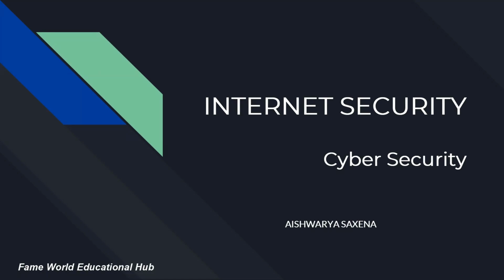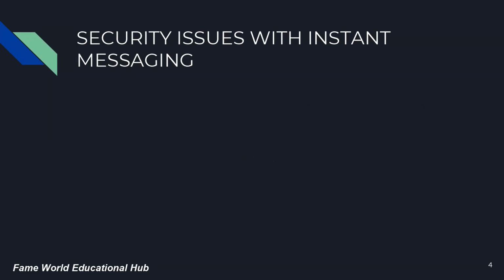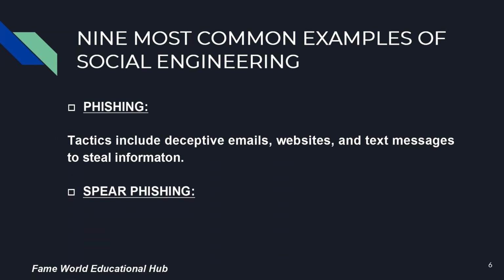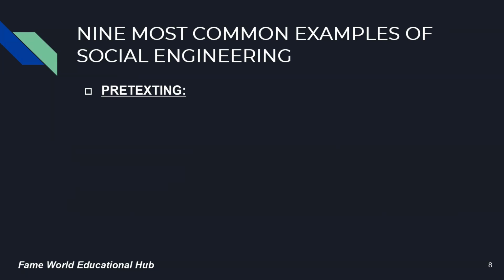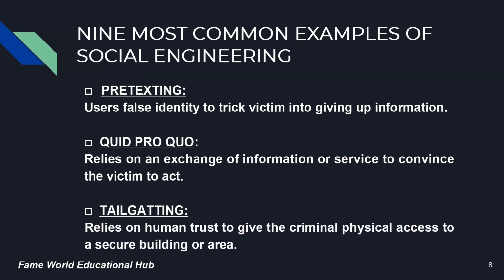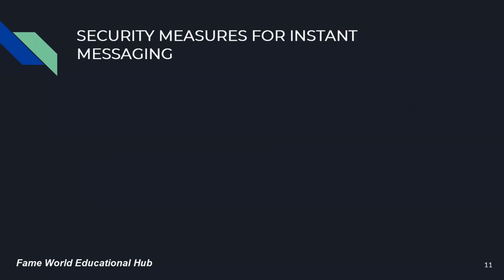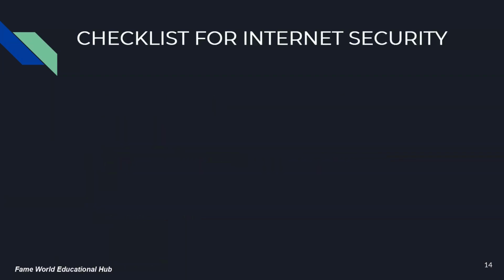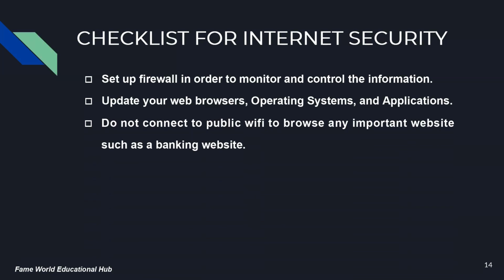🔒 Mastering Internet Security: Protect Your Data Like a Pro!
In today's digital world, cyber threats are everywhere! 🚨 Learn how to safeguard your personal and professional data from hackers, phishing attacks, and malware. 🛡️ From strong passwords to VPNs and two-factor authentication, we’ll guide you through the best practices for staying safe online. Stay ahead of cybercriminals and protect your digital identity now! 💻🔐